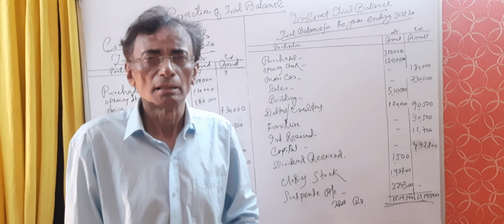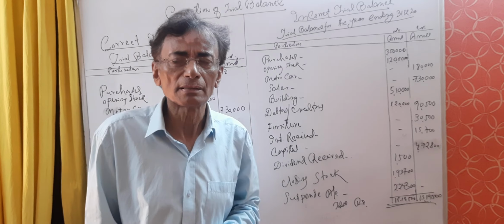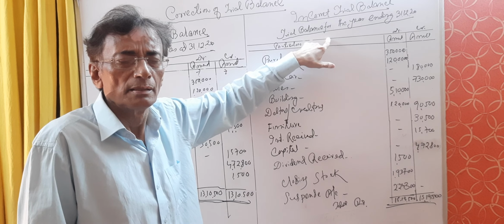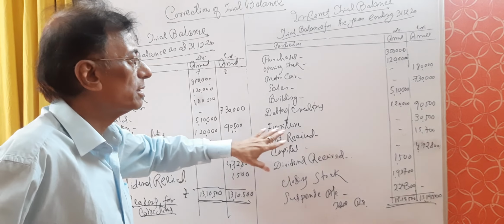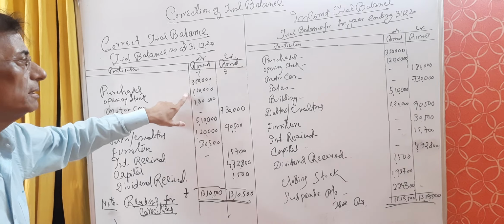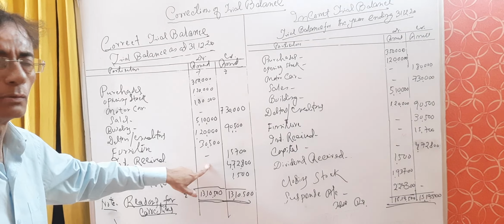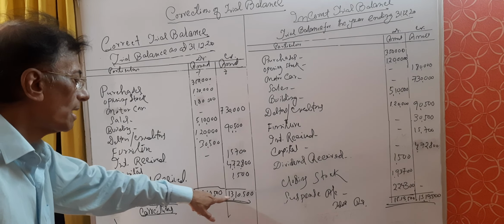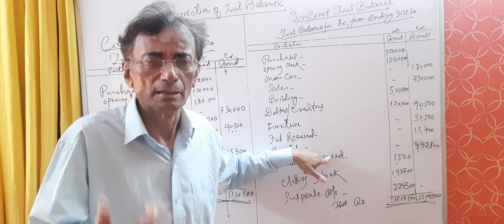Correction of Trial Balance.Part.2.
Principle of preparation of Trial Balance nd mode of correction of Incorrect Trial Balance.